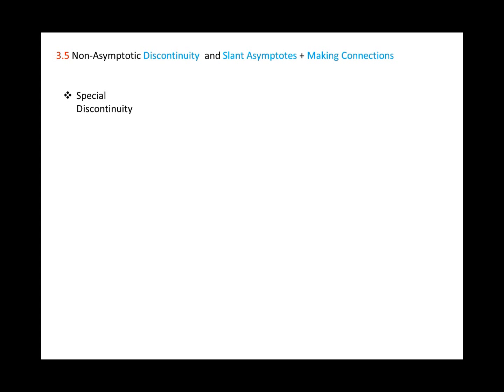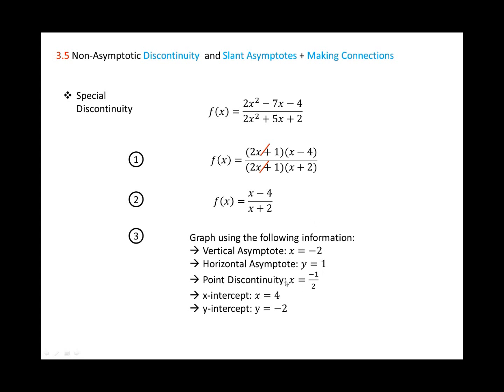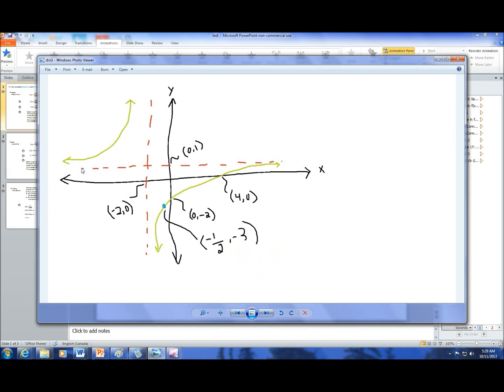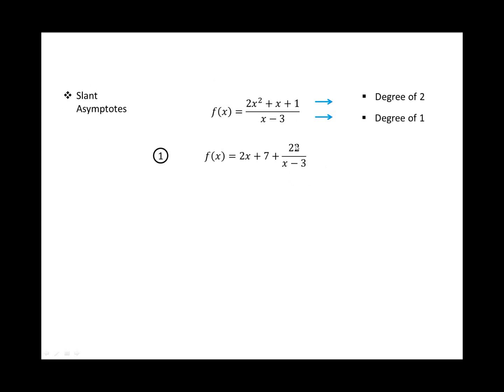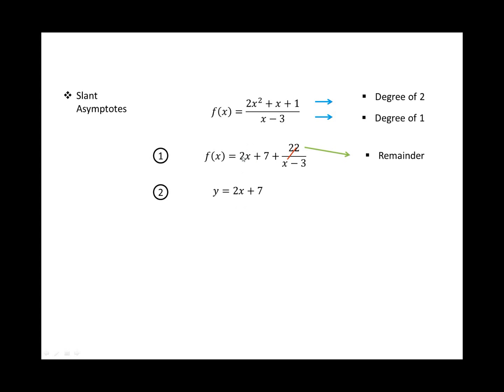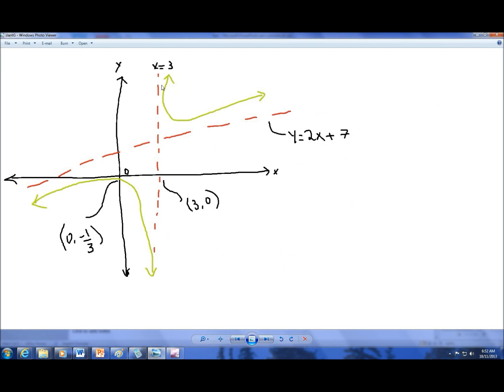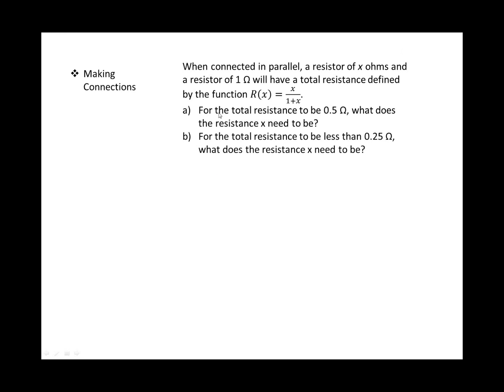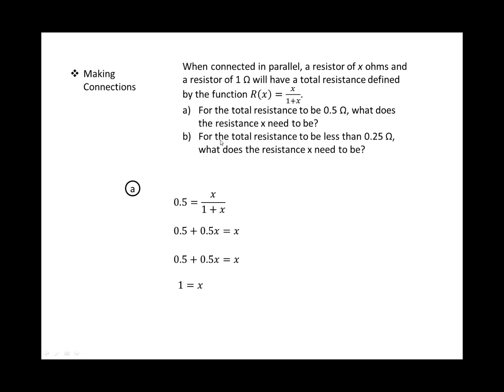3.5 Discontinuities, Slant Asymptotes & Making Connections - Tiger Paw Academy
This is a tutorial on solving special cases of discontinuity, graphing slant asymptotes and likewise solving real-world problems involving rational equations and inequalities